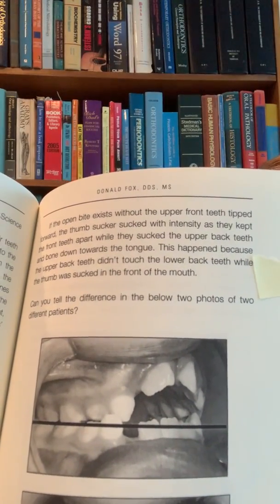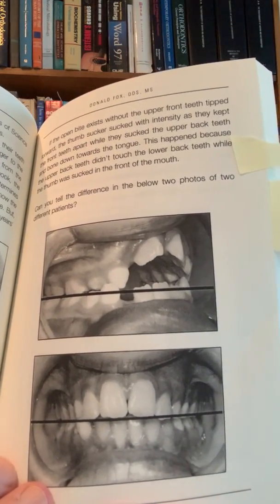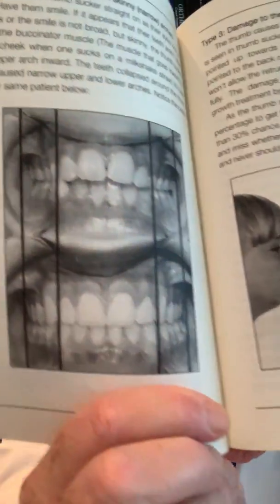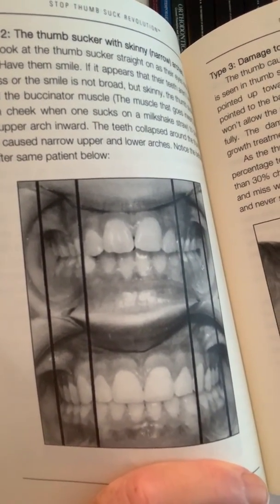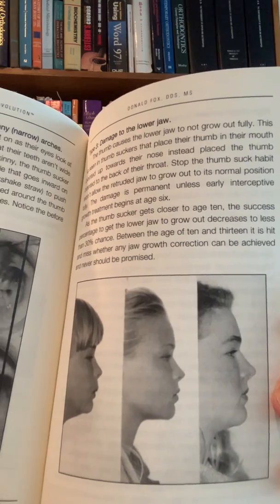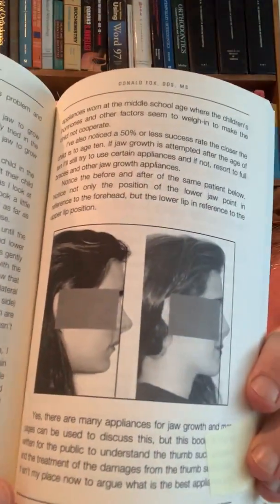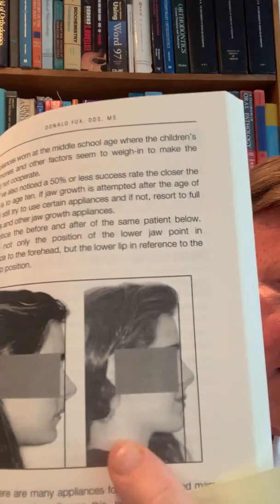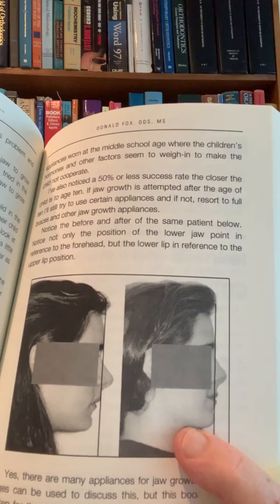Damage Caused By Thumb Suck by Dr Donald Fox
Damage Caused By Thumb Suck

Hi, this is Dr. Donald Fox, orthodontists and expert on how to get your child to stop Thumb sucking, fingers sucking, time sucking and Binky pacifiers. Yes, there is a technology out now that I've actually developed. I've tripped over those 25 years ago and it's in my new book called Stop Thumb Suck Revolution. It's saw an available at Barnes and noble, Apple and Amazon, which also you have uh, odd books and also nook. It's in digital and paperback. The purpose of this video today is to teach you the different damages that can be done by thumb sucking. Thumb sucking is supposed to stop at age two. Even in the certain articles you may read on the internet says he can go up to age five and no problems. That's not true. I've seen this, I've been doing this for 31 years. I consider myself an expert in the field of number of people.

Not only that, I've gotten to stop thumb suck usually within one hour to one week, but all the damage op repaired and it has to, the damage has to be repaired starting at age six or seven, not age 10 or 12 if your child comes in with the damage done from thumb sucking or finger sucking a, the [inaudible] going to end up having jaw surgery. I'm gonna tell you that ahead of time or we're not. This is not something you want the permanent teeth to come into the damaged area where the baby teeth work. So we're going to go over that right now. How does the damage occur? First of all, this is a mouth and the mouth has a certain width across here and across the bottom. So when a child sucks, so this muscle here called the bucks Nader, you can look this up, B, U, C, C, I N a T O R goes in and it causes the mouth on the lower and the upper to get squished and next thing you know the mouth is too skinny and there's not enough room to the teeth at age six.

Speaker 1: (02:00)
Then now the mouth has to be widened with certain devices. I use plastic devices that are economical. They don't cause as much and they don't hurt hardly at all. A lot of people use fix expanders. I'd just agree with them. The research says stop using them years ago because they expand too fast. So I believe in slow expansion over a five to six month period. The second, um, problem is that when a child puts their thumb in their mouth, here's the upper teeth and then their jaw can't get to the normal place anymore. So now their jaw is back and this actually about putting the thumb in the mouth keeps the jaw back and now even if you get the thumb out of there, the jaw will not grow out to where it's supposed to. Some people say it will catch up. No, you once it's back, it's back.

Speaker 1: (02:50)
The jaw will not just grow out on its own. You need to make it grow out. There's devices also that do that. The next problem is that the, again, same thing, the child puts the thumb in the mouth and depends on how they suck. They actually can push these front teeth up and then some children, if they suck intensively, next thing you know they suck. And next thing you know the bone and the teeth are in the back are sub down. So now we have another problem. So now I've already presented to you three or four different things damaged and it's really disappointing because most of the 80% of the children come out and they have all the damages just went over. Okay, so to give you an idea about this, it's in my book again, stop thumb suck revolution. It's available.

In suck revolution. And again, you can see this particular child, we'll look at the top photo first, pushed their upper front teeth out and then the back teeth in the back got sucked down. So this child had both when it was all done. You can see the before and after. And this is one of the cases I actually treated and I want it in the mouth. And then I got the tooth to come down and there was some other tricks and that bottom photo has permanent teeth and the damage that can be done also in this particular photo is the mouth is real skinny and the upper teeth stick out. The bottom is the after result and you can see the child's jaw is back on this photo. It's, we didn't get it to grow out and then they had teenage braces and now the face got totally corrected. And this girl was very beautiful when she was finished.